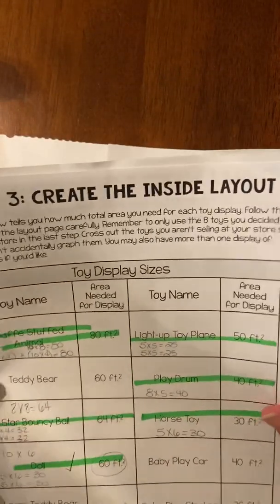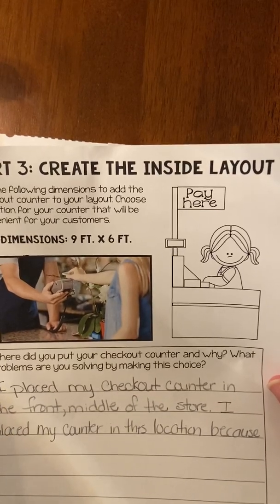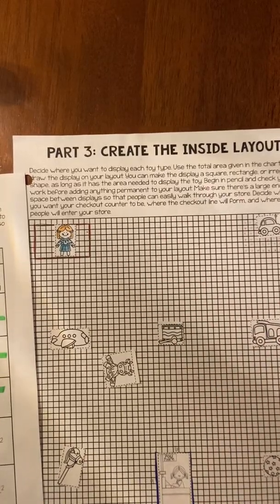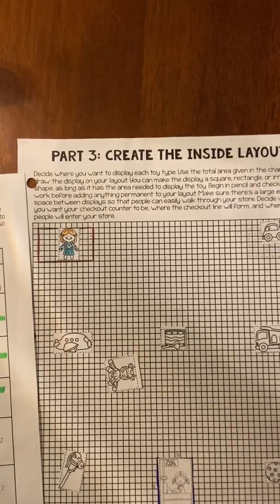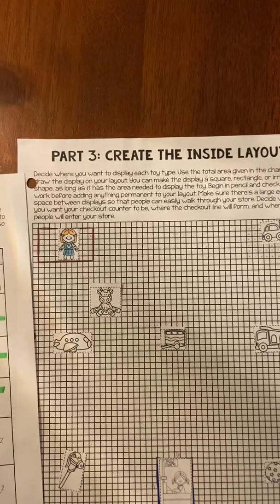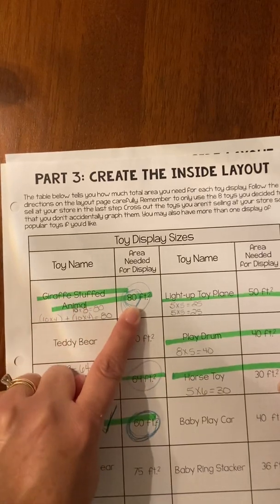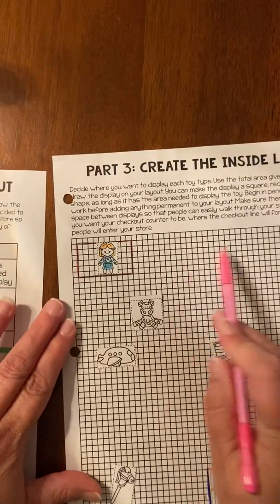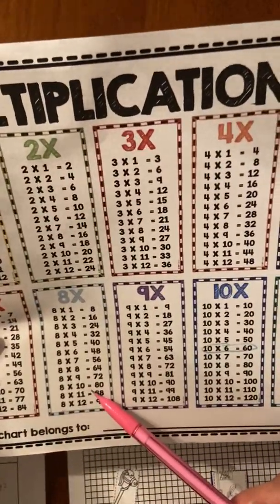Design the Layout of Your Toy Store